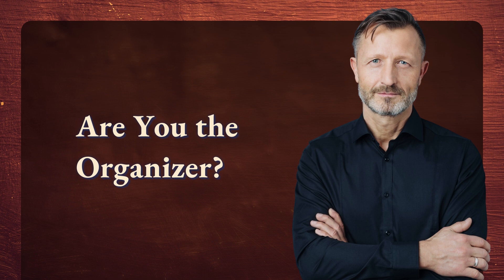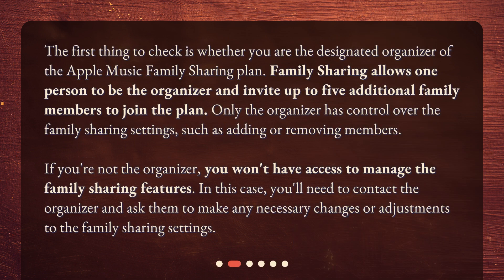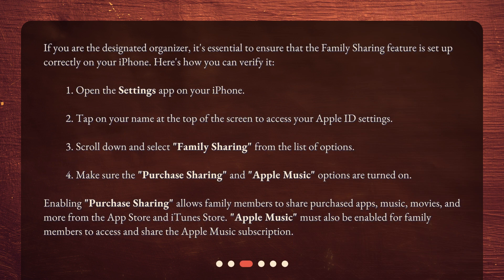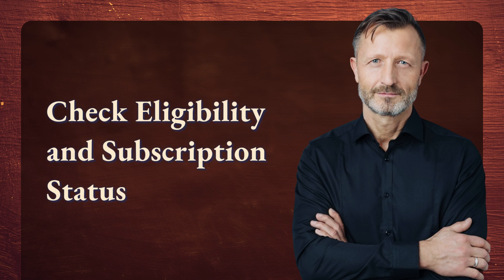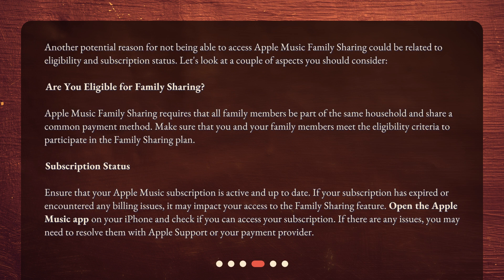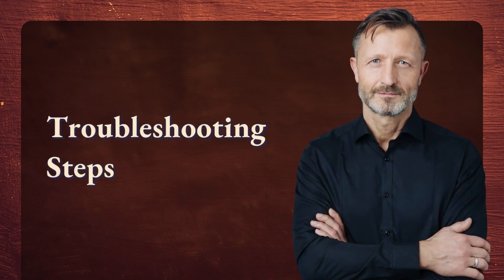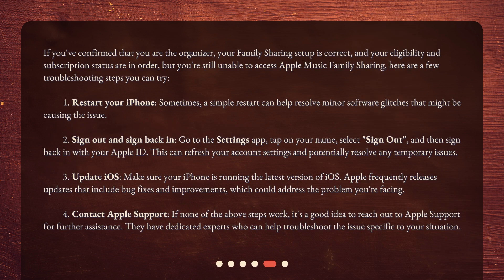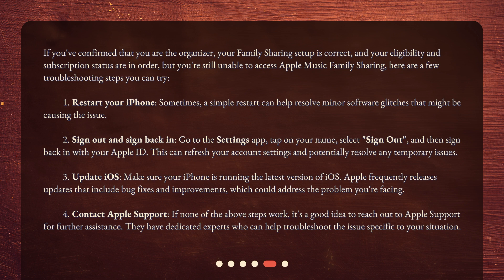Why am I not able to access Apple Music Family Sharing on my iPhone?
Why Can't I Access Apple Music Family Sharing on My iPhone? • Can't access Apple Music Family Sharing on your iPhone? Don't panic! In this video, we'll guide you through the troubleshooting steps to help you figure out why. From checking if you're the organizer to verifying Family Sharing setup and subscription status, we've got you covered! Watch now to start enjoying the benefits of Apple Music Family Sharing with your loved ones.

00:00 • Why am I not able to access Apple Music Family Sharing on my iPhone?
00:21 • Are You the Organizer?
00:58 • Verify Family Sharing Setup
01:46 • Check Eligibility and Subscription Status
02:42 • Troubleshooting Steps